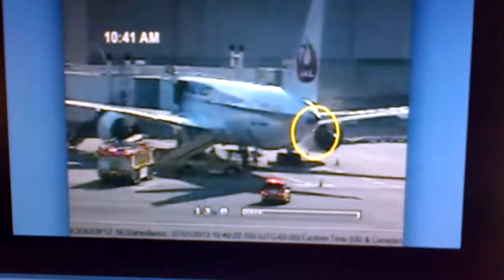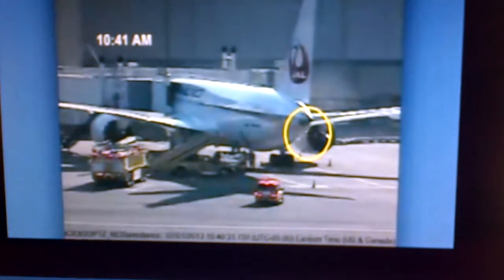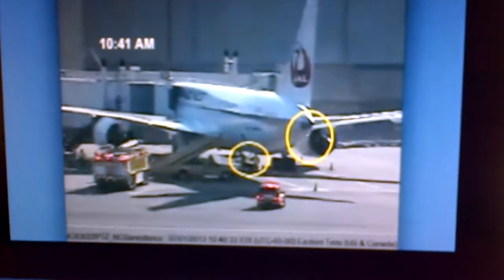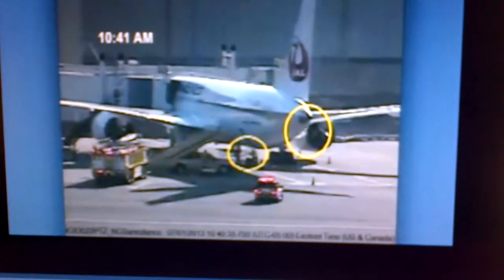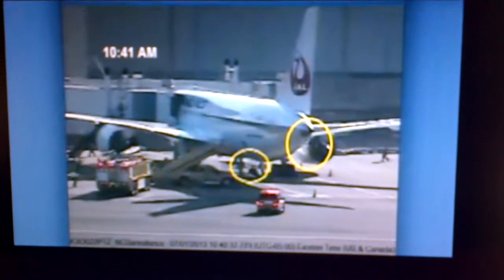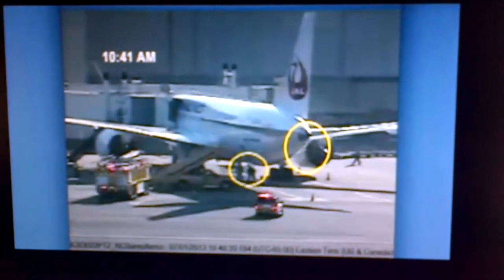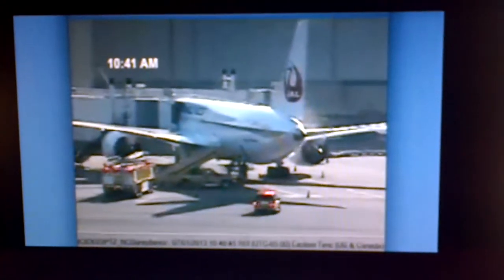NTSB video of JAL 787 battery fire in Boston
NTSB description of the fire response to 787 battery fire in Boston on Jan 7th